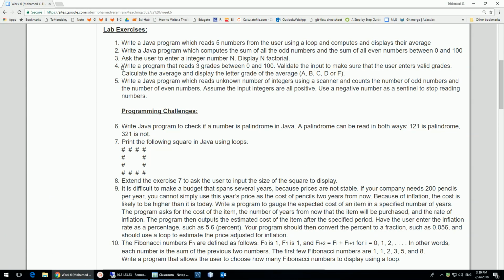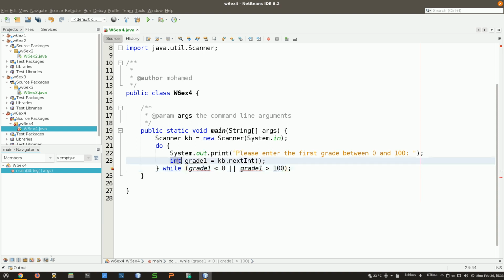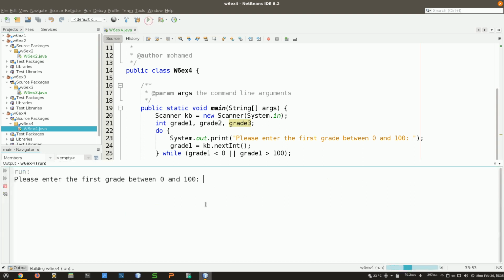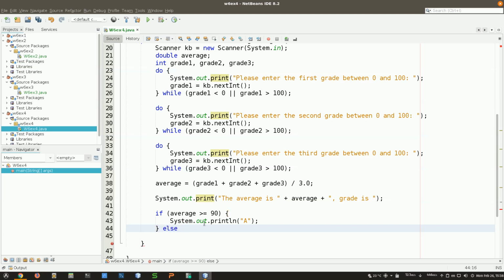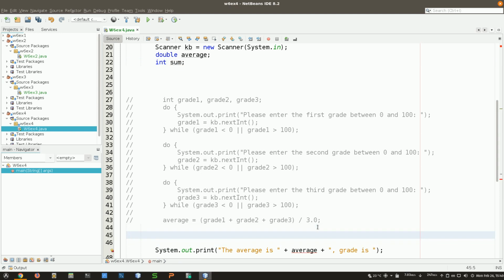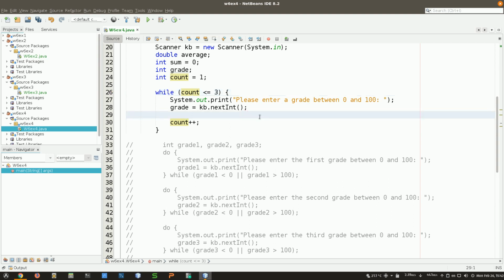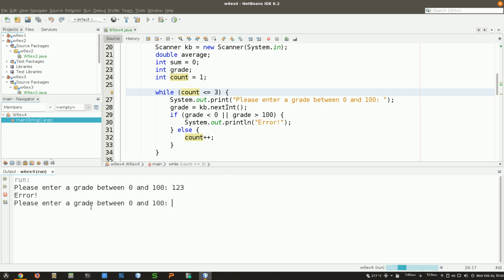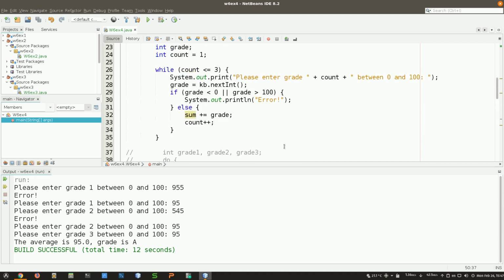382 cs120-101 Week 6 Ex 4 Loops